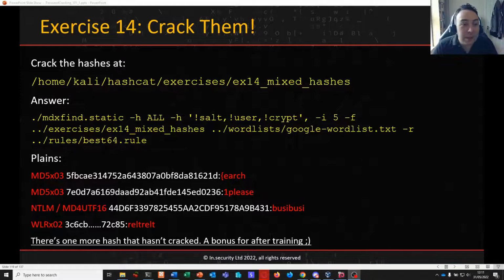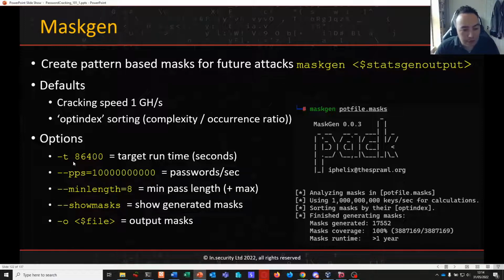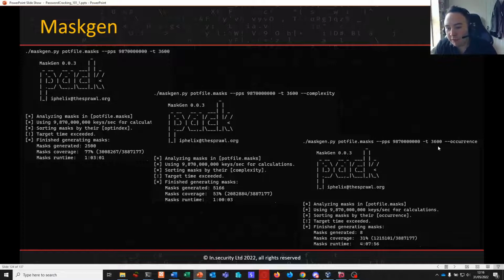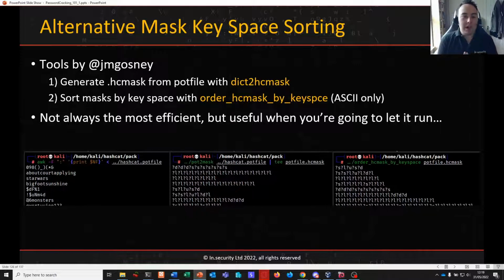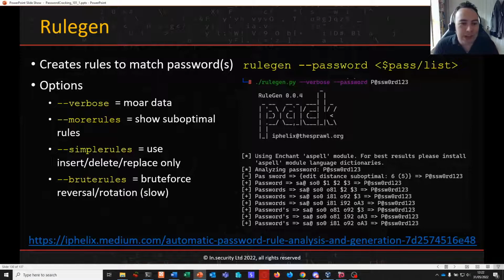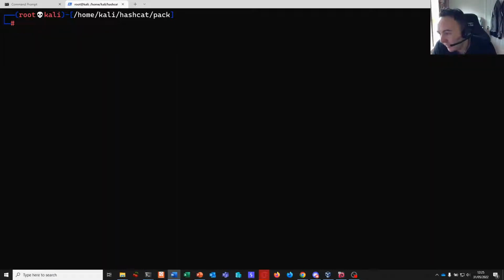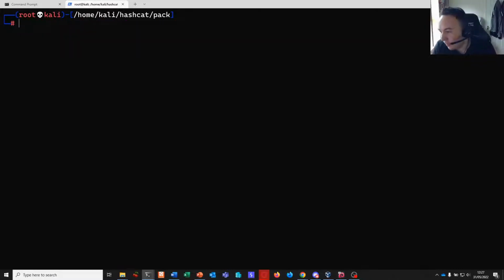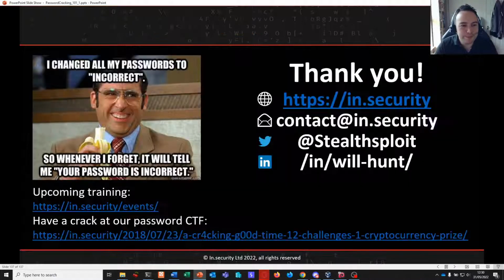Password Cracking 101+1: Part 15 - Attack Analysis with PACK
In the final part of our training we look at perform attack analysis using the Password Analysis and Cracking Toolkit (PACK), looking at mask/pattern/rule detection and statistics, stemming and formulating policy-based attack strategies.

We hope you've enjoyed the training and have levelled up your password cracking skills as a result. Happy cracking!

A Kali Linux OVA virtual machine can be download from our site so you can follow along with the challenges